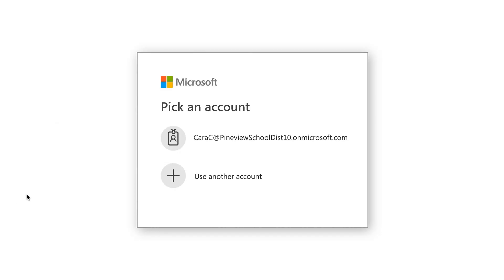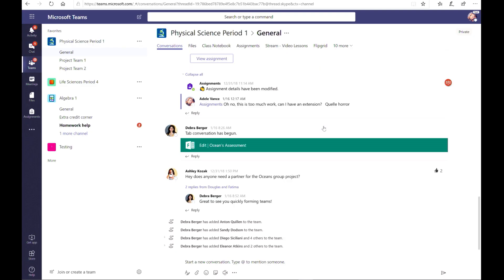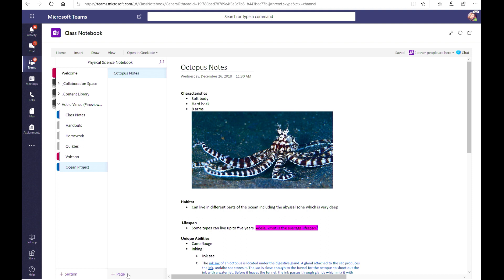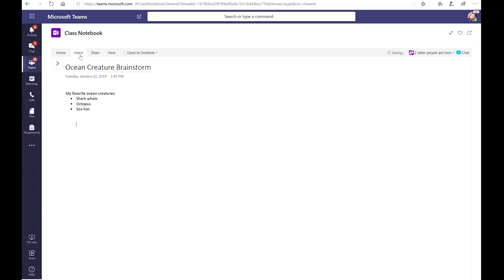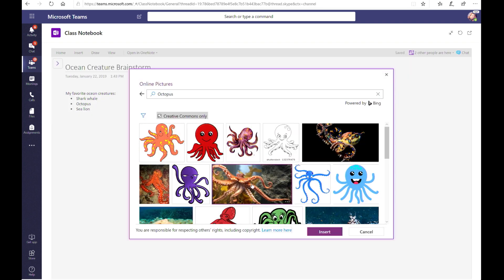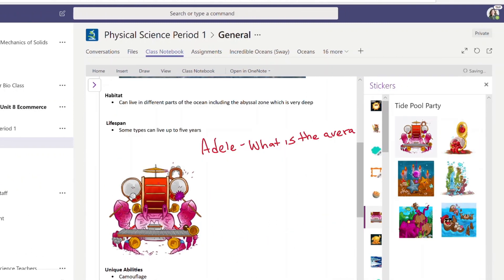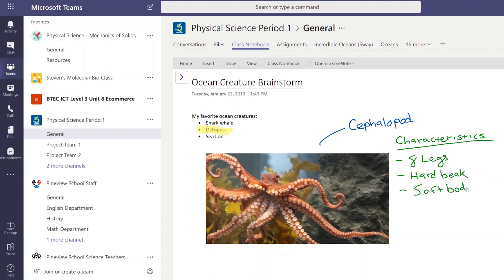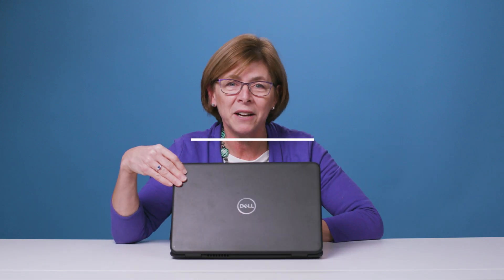How to organize thoughts with OneNote Class Notebook in Microsoft Teams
Collaboration is so important. So is individual focus time. With Class Notebook in Microsoft Teams, your students don’t have to weigh one against the other. Check out how Class Notebook in Teams creates a centralized space for student engagement and rich content work:

Psssst … don’t forget Microsoft Teams and Class Notebook are FREE for students and teachers as part of Office 365 Education! Get started now.